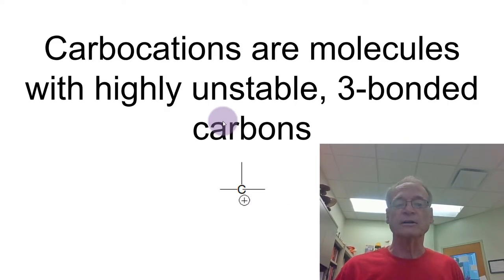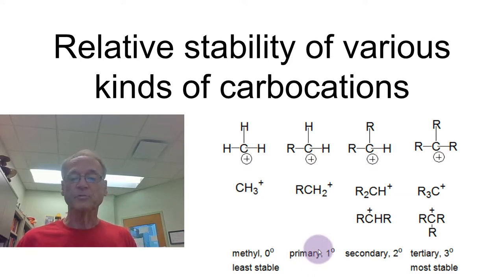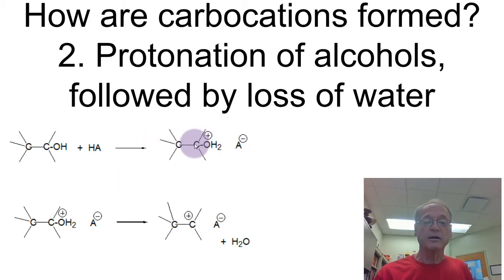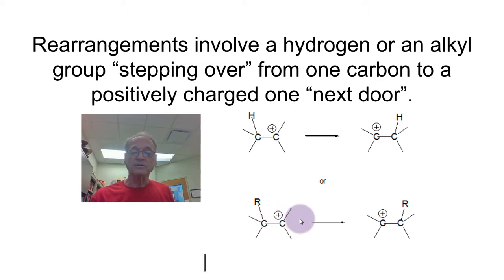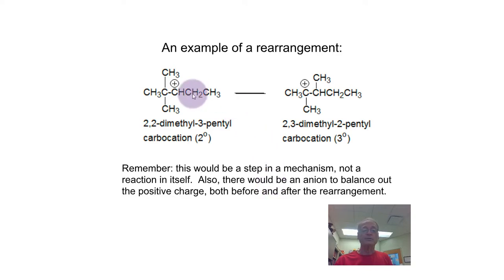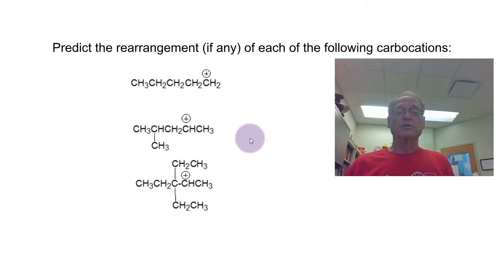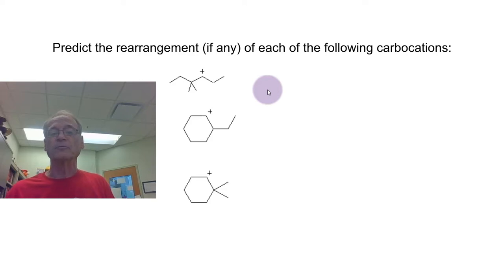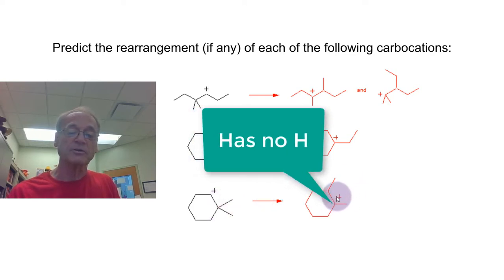Ch 06 01 Carbocations